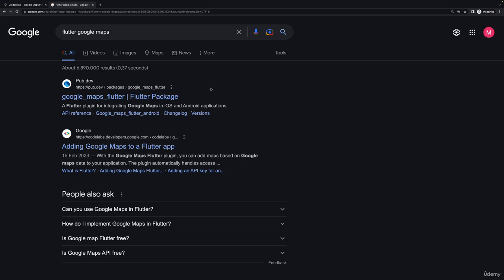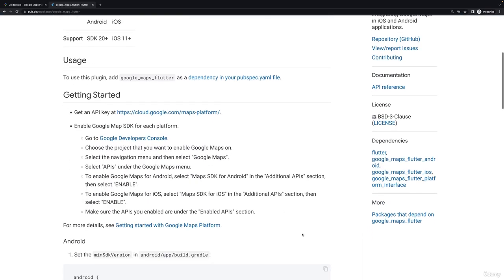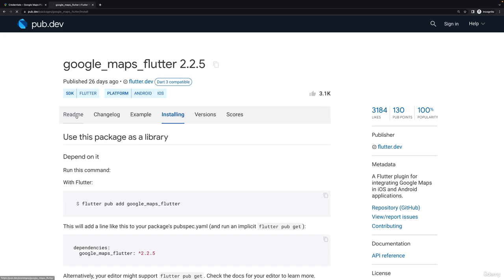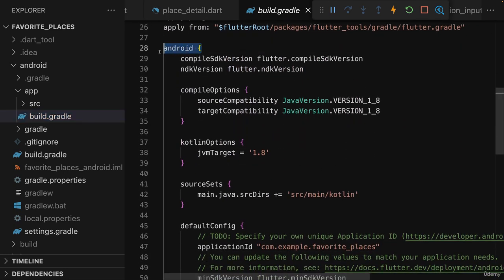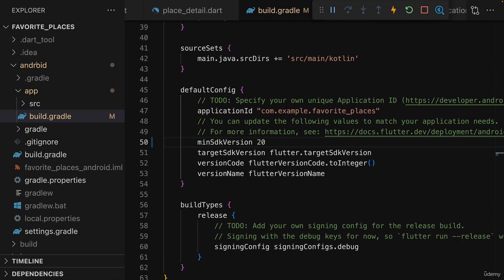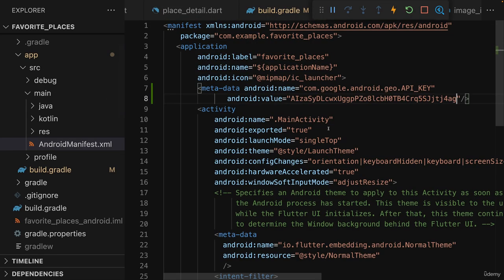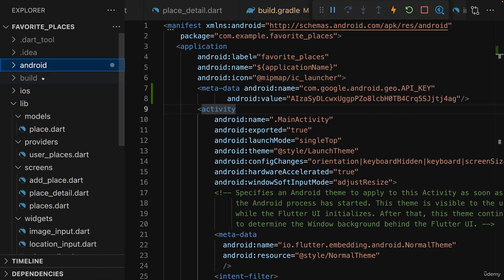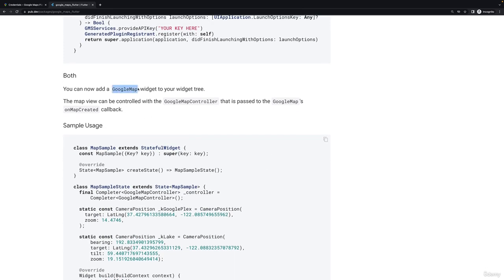13 23 Installing & Configuring the Google Maps Package